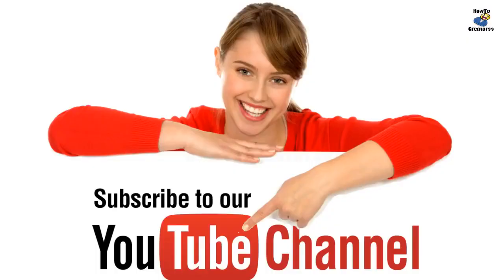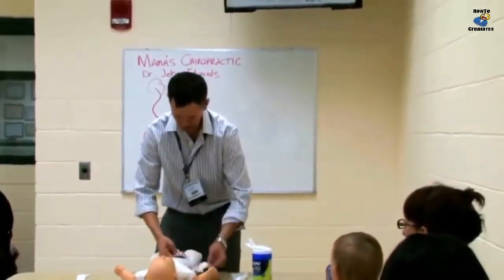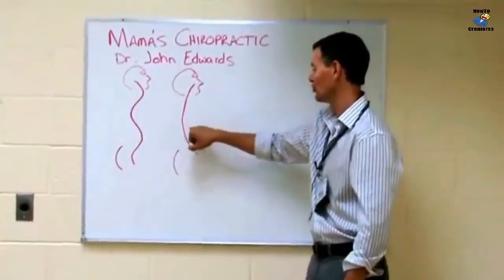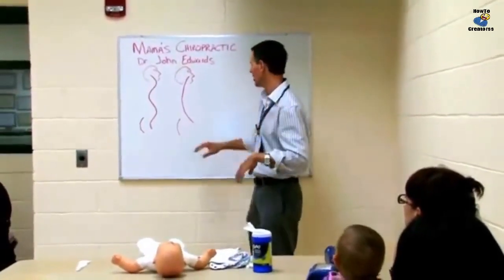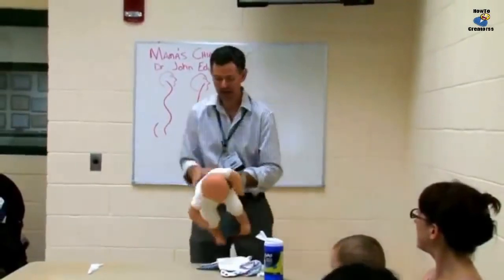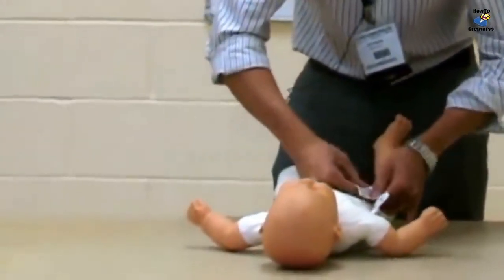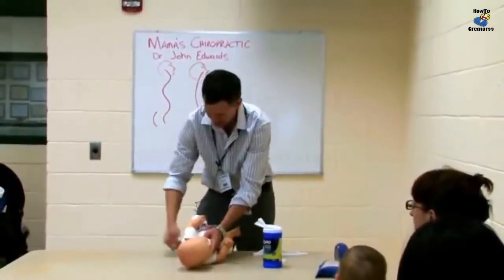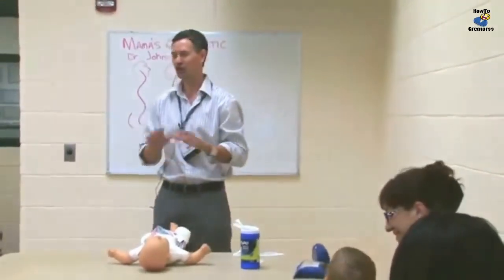Baby Diapers for Sensitive Skin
Bambo Nature Eco Friendly Premium Baby Diapers for Sensitive Skin, Size 4 (15-40 lbs), 360 Count (2 Cases of 180)

Size 4 fits weights from 15-40 lbs. See size chart for more details
LEAKS & BLOWOUTS HAVE MET THEIR MATCH! Our Eco-Friendly, yet Supernaturally Absorbent diapers mean never compromising conscience for performance
OUR FULLY BREATHABLE BACKSHEET helps prevent rashes and NEW FEATHER-SOFT materials keep babies comfortable and parents happy
NOW FEATURING a Wetness indicator so parents know when changes are needed. Polypropylene is a a thermoplastic polymer with a low-energy, slippery surface.
CERTIFIED SKIN-SAFE means our products are dermatologically tested and free of all known allergens, perfumes and harmful chemicals
Compare with sim

Product description
Size:Size 4 (360 Count)
Bambo Nature disposable diapers are more than just eco-friendly—they’re safe and offer supernatural performance! Free of harmful chemicals and all known allergens, our diapers have a unique three-layer design and super-absorbent core that can stand up to multiple wettings—even overnight. Combined with our fully breathable backsheet, baby's sensitive skin will stay dry and comfortable. A wetness indicator changes color to indicate when a change is needed and our flexible, waistband and latex-free leg cuffs help diapers stay in place while maximizing movement so your child can boot, scoot and boogie all day long. Ingredients: Non-woven backsheet (outer side) of polypropylene (PP) and polyethylene (PE). Absorbent of polyacrylate (SAP) and cellulose (ECF fluff). Topsheet of non-woven (PP). Acquisition layer of non-woven (PET/Co-PET). Hook tab fastening system of non-woven (PP/PE). Adhesive made of synthetic rubber—no optical brightener added. Wetness indicator. Elastication made from elastane.